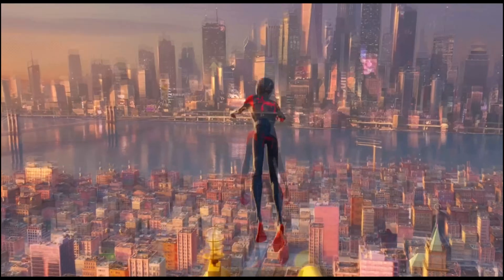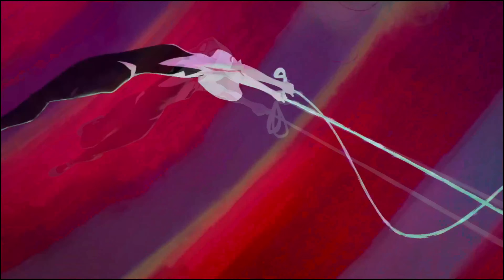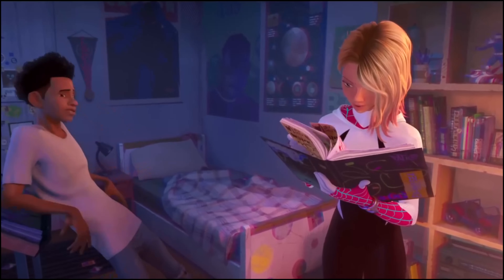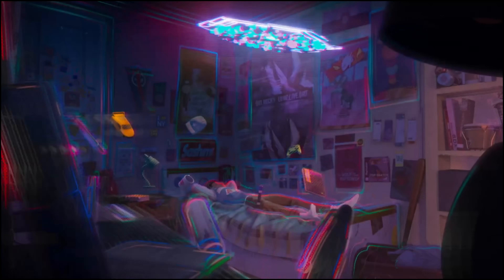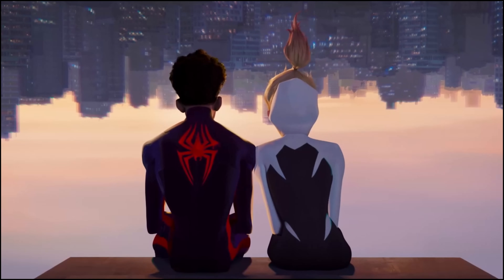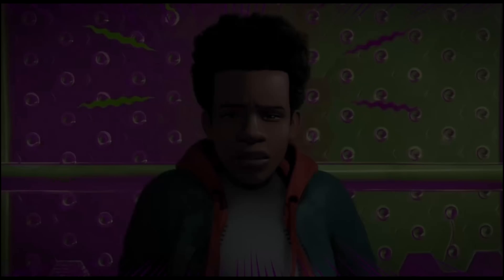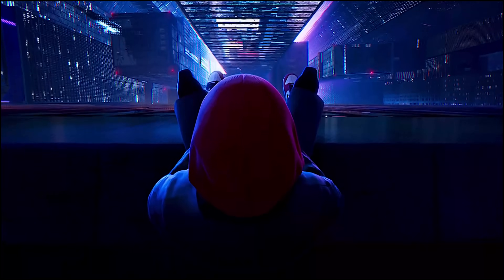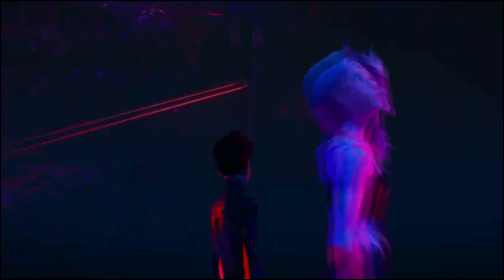Spider-Man Beyond the Spider-Verse First Look as Film Villain